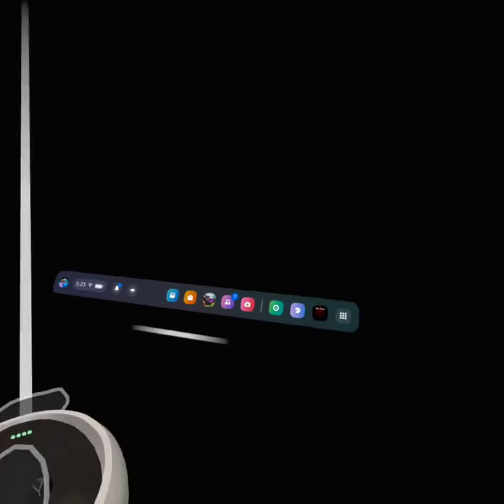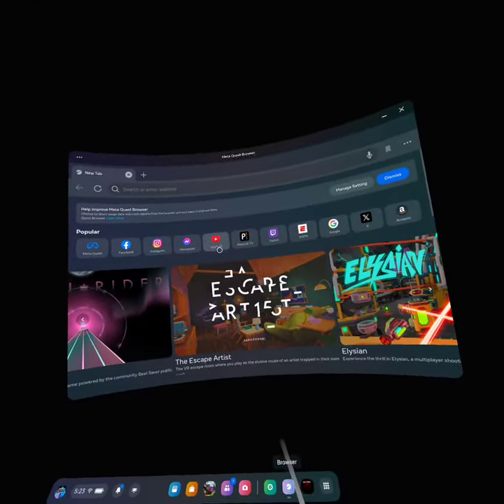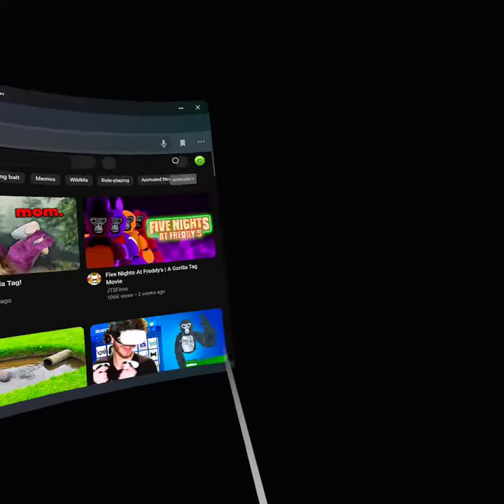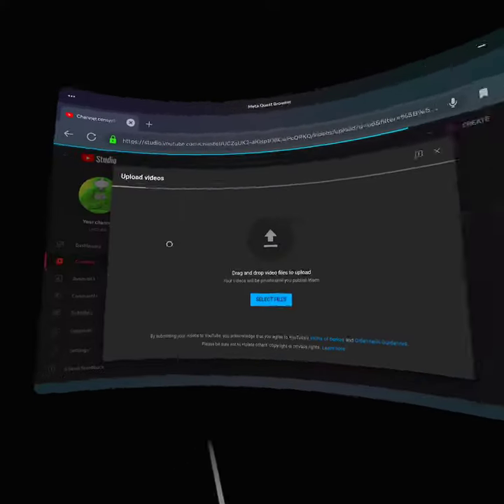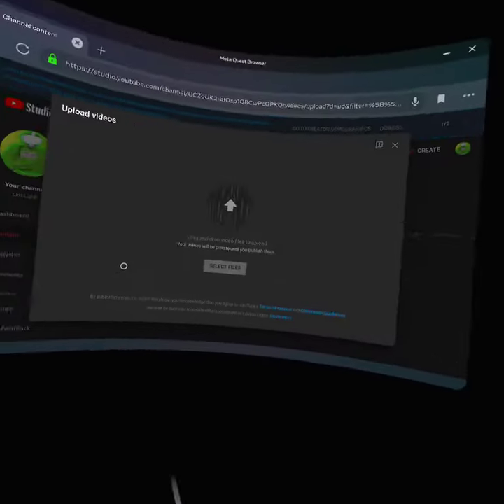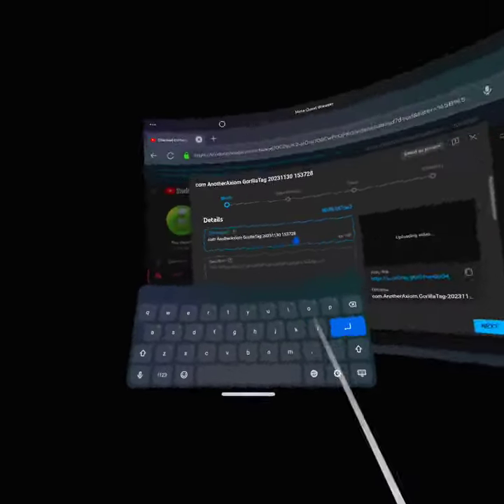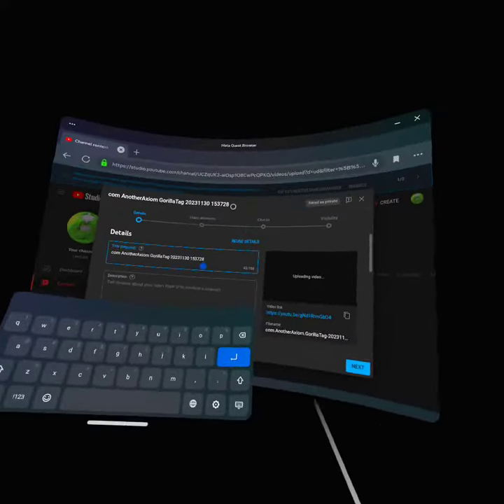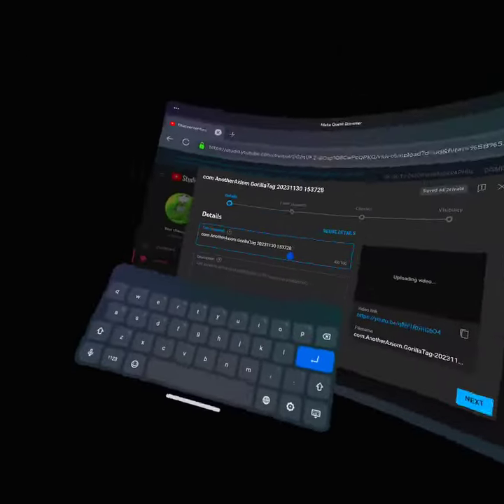how to upload videos on the quest two